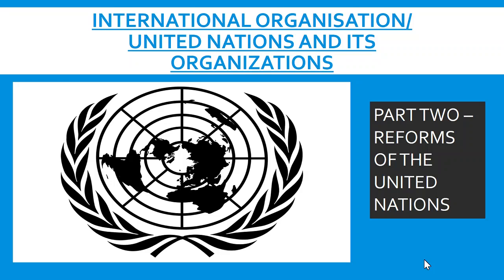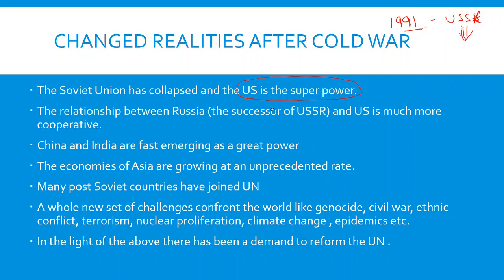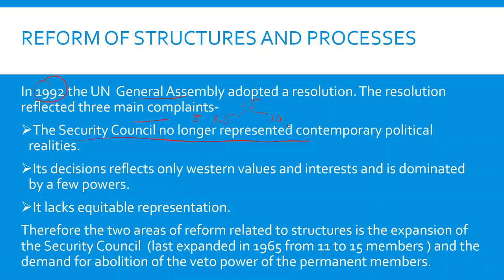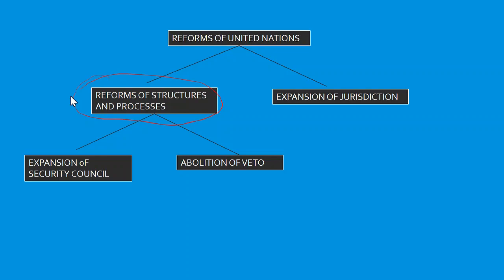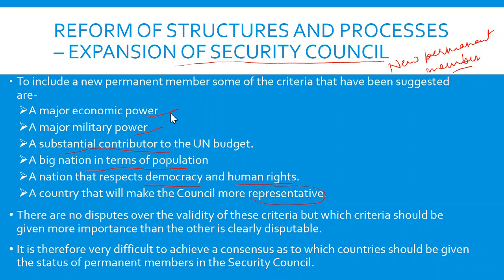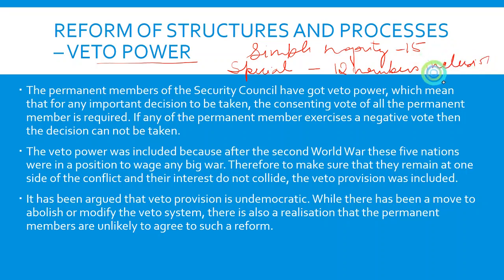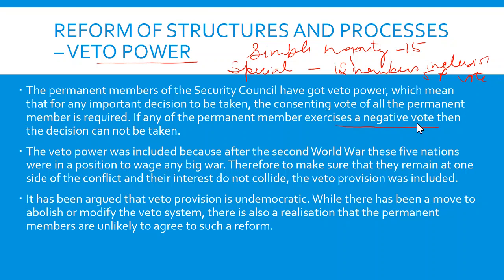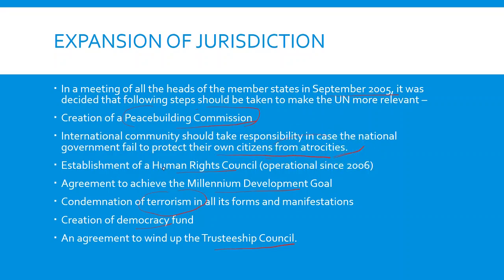XII POL SC - 2nd - International organizations